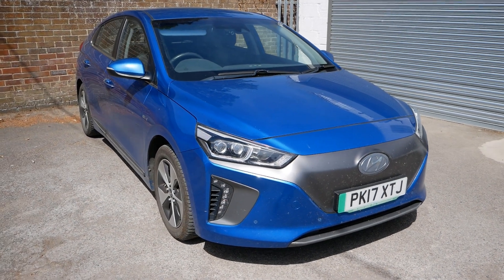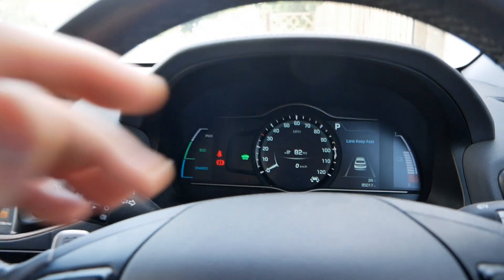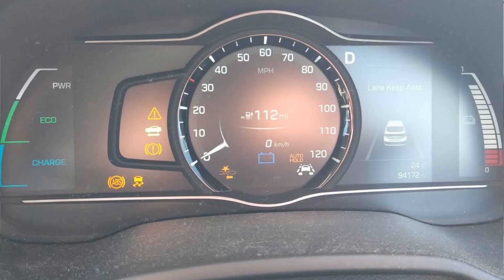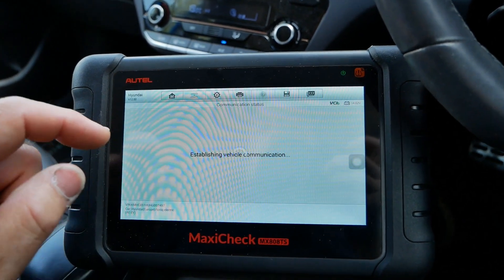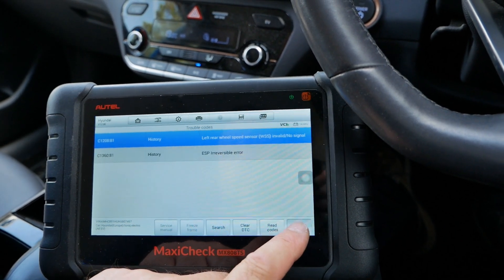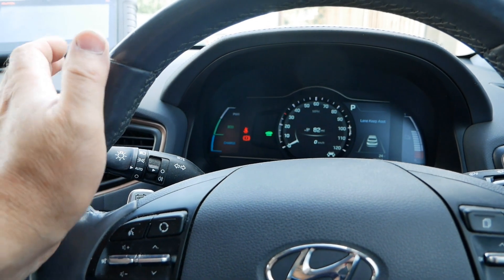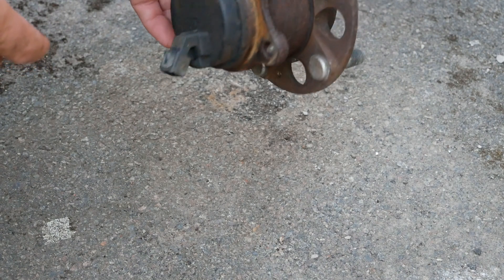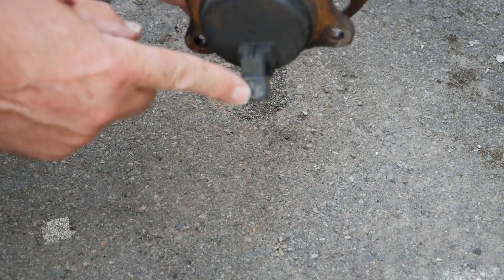Brake & safety system errors on a Hyundai Ioniq Electric 28kWh at 95,000 miles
Our own Hyundai Ioniq Electric 28kWh is now over 5 years old and has done 95,000 miles and has got its first faults. Intermittently, the ABS, traction control, autonomous emergency braking error lights come on and also the regenerative braking is disabled. After looking at the error codes, it shows one of the rear wheel sensors has failed. So in this video I show how this was fixed.